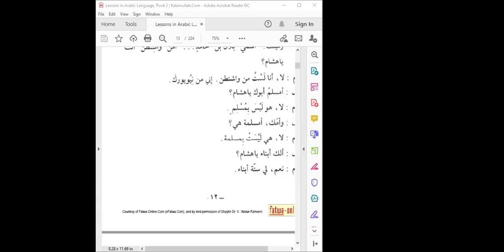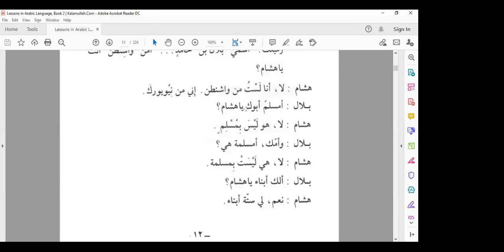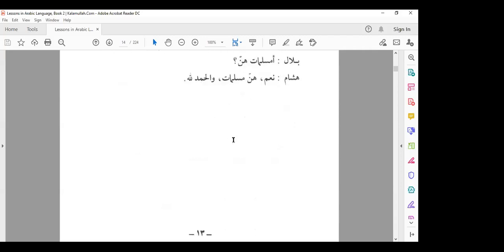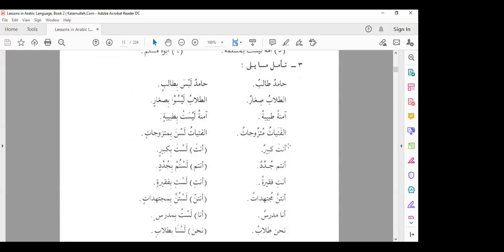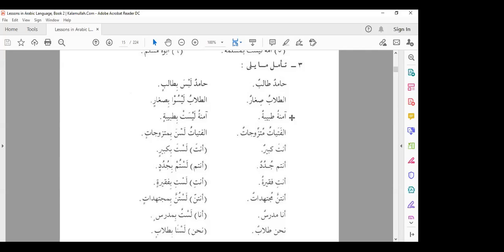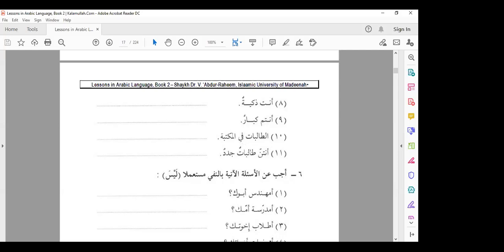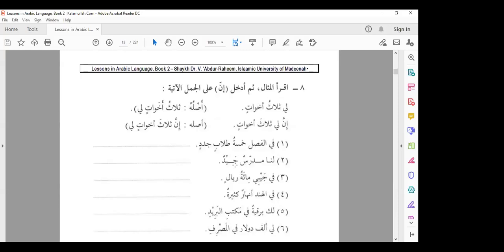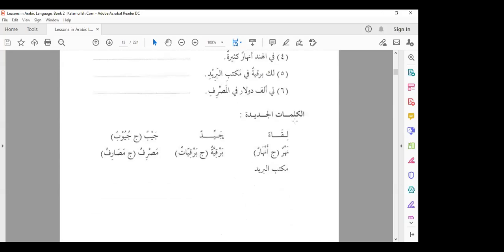asim class sep 9